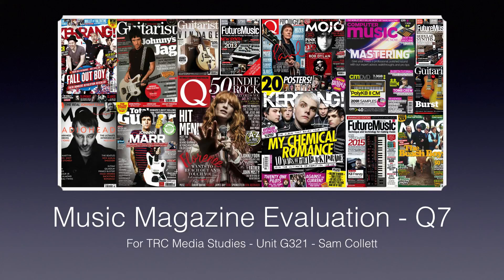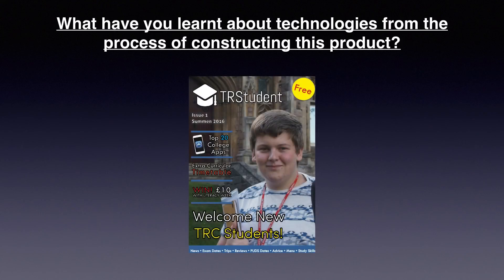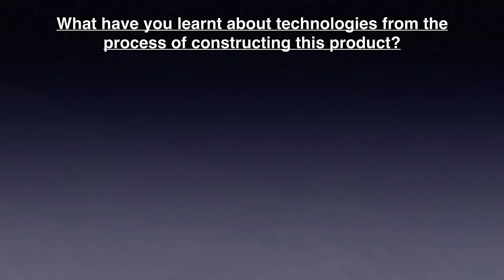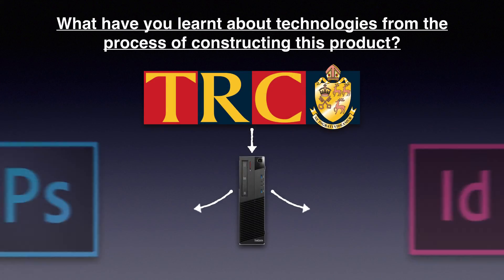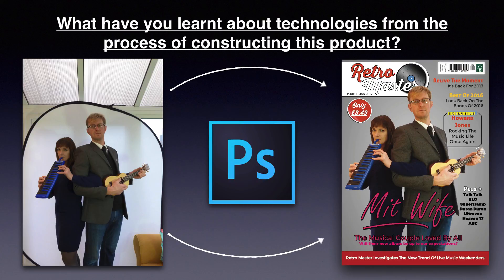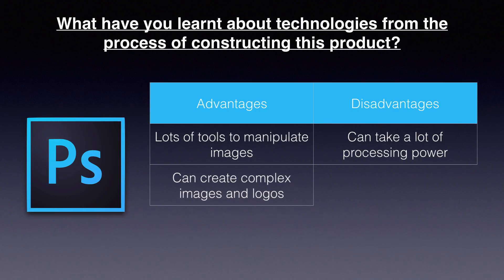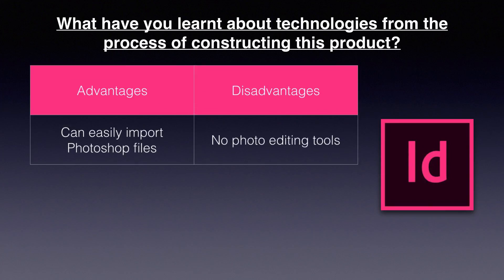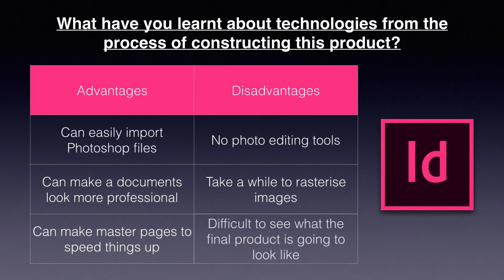AS Media Studies - Music Magazine Evaluation Question 7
Sam Collett - Candidate No: 5240